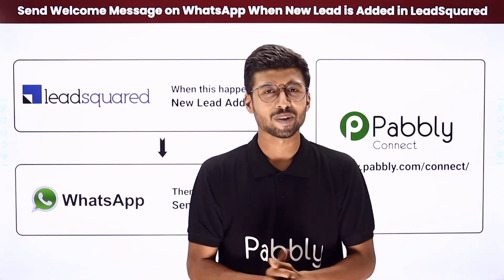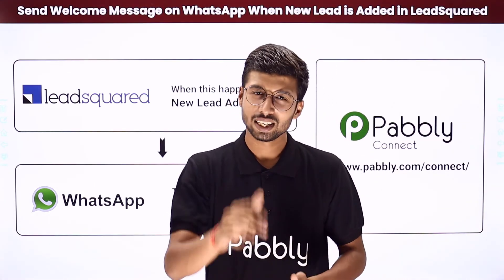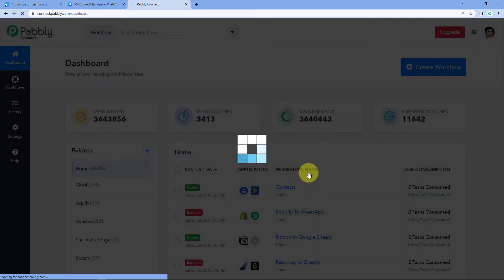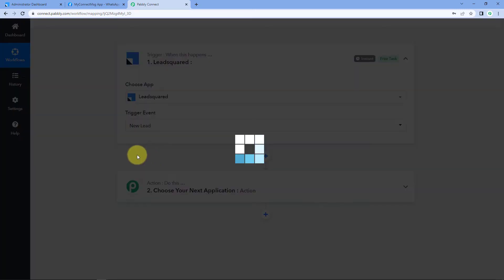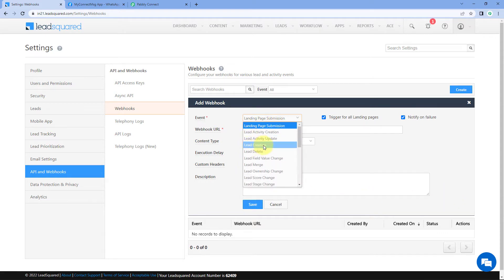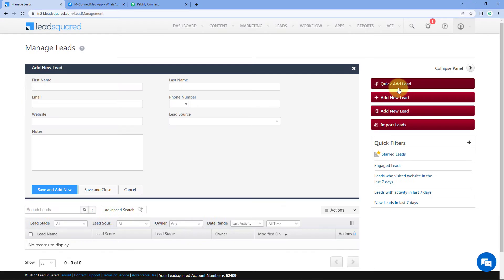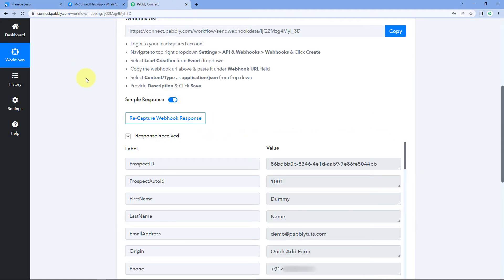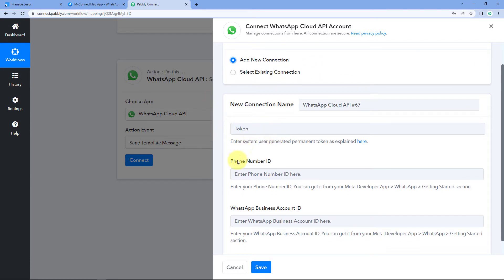When Lead added in LeadSquared Send Welcome Message on WhatsApp via WhatsApp Cloud API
We will teach you how Lead added in LeadSquared Send Welcome Message on WhatsApp via WhatsApp Cloud API with the help of Pabbly Connect.